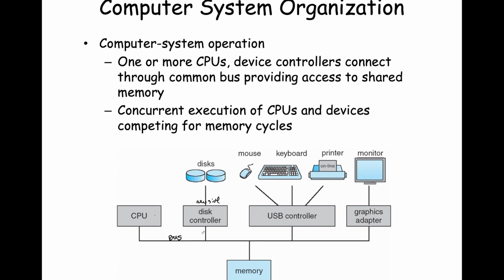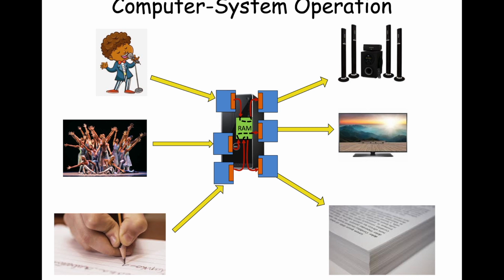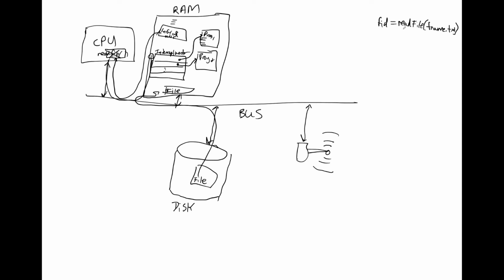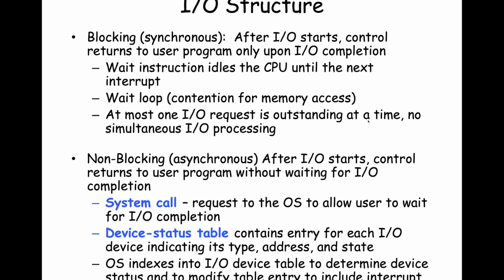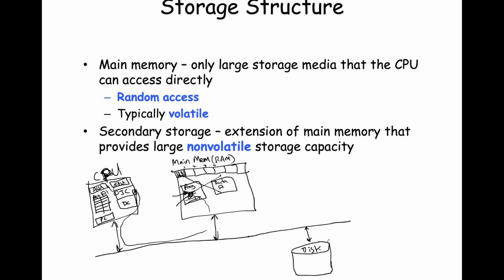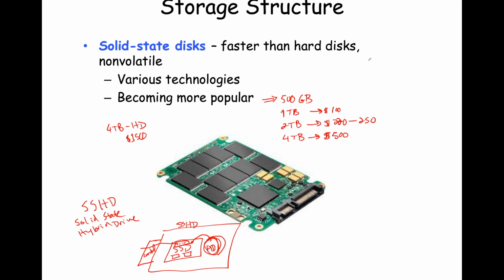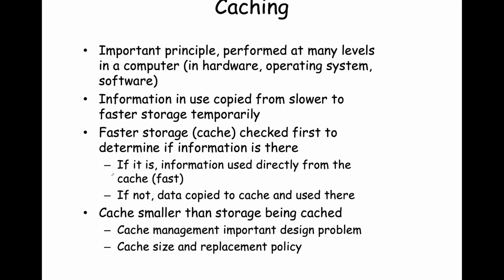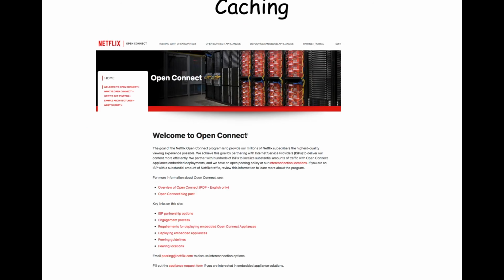Operating Systems, Fall 2020, Lecture#2, 27 Aug 2020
We begin with discussion of overall Von Neuman computer architecture and draw analogy between system bus and the human spinal cord.  After discussing how the CPU and device controllers operate concurrently, we focus on the buffers inside the device-I/O controllers and how outbound information is staged there by the CPU copying from main memory to device buffer destined for the I/O device and how inbound information retrieved from I/O device is deposited there before being copied by CPU into main memory.

We discuss the interaction as governed by interrupts and discuss the timing and role of the interrupt and interrupt service routine (ISR).   We then follow up with a discussion of memory hierarchies and end with a discussion of caching.  An example of caching at the CPU as well as by server is given.